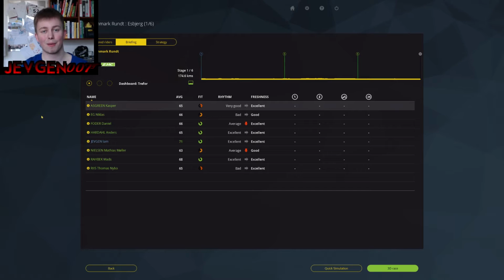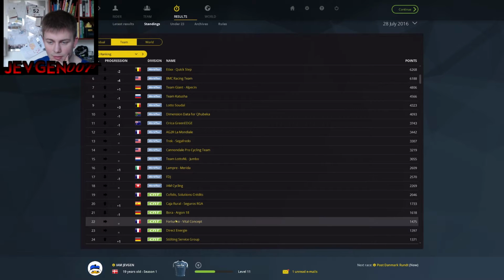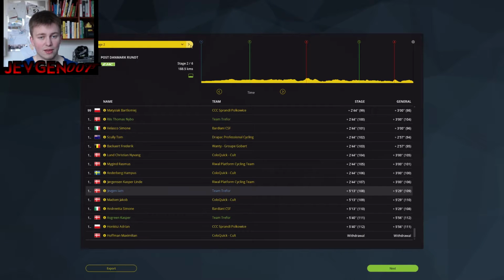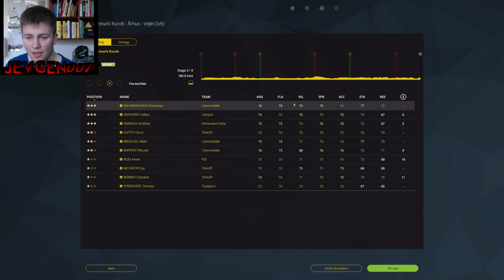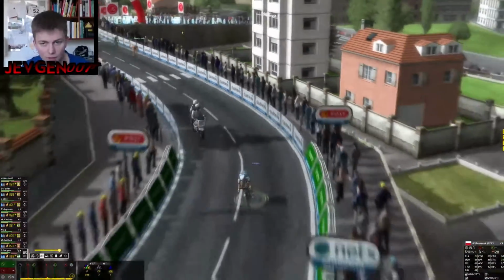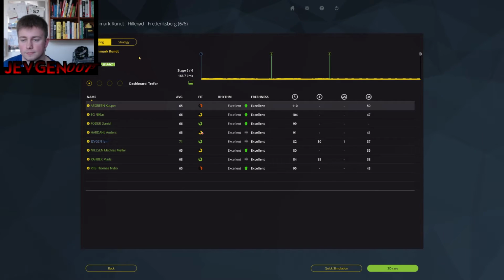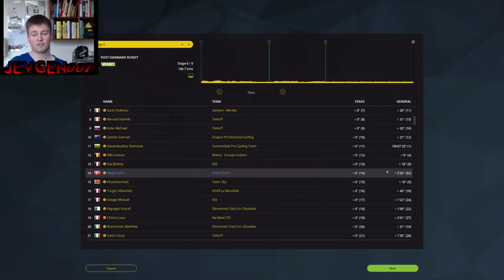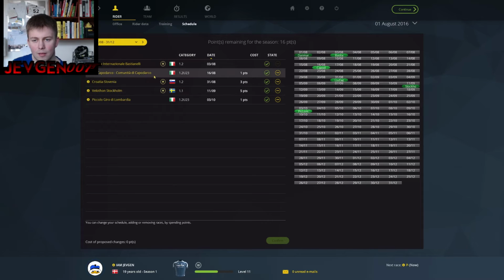MY FIRST 2.HC RACE! - ROAD TO MONUMENT - #10 - PCM 2015 - Pro Cyclist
Why am I still not allowed in a breakaway. I need to go to a stronger team!

What is Pro Cycling Manager 2015:

Pro Cycling Manager 2015 is yearly returning game like the Football Mangager series or Fifa for example. In Pro Cycling Manager 2015, you can either choose to control a single rider, or an entire team in their quest for glory. With 100's of different races and 1000's of riders, there is possibilities for several hours of exciting gameplay.